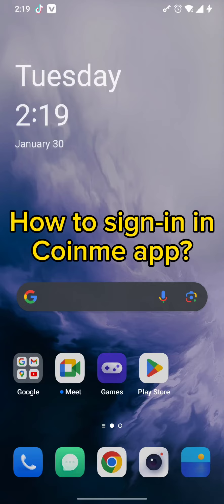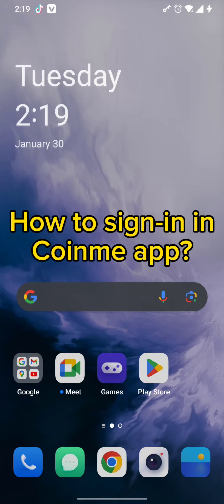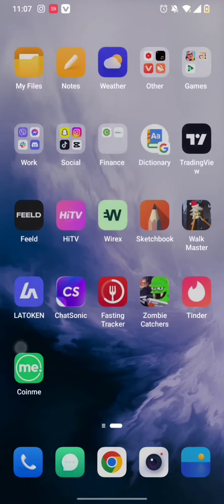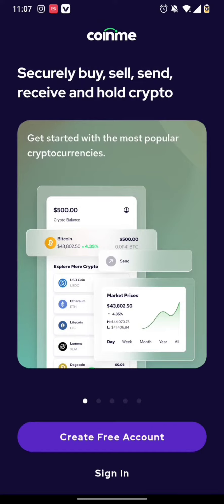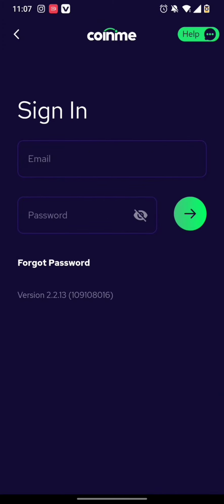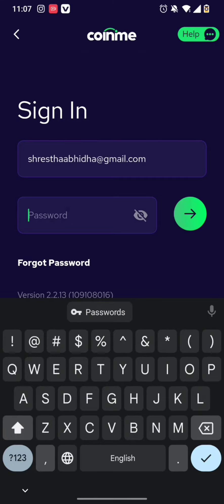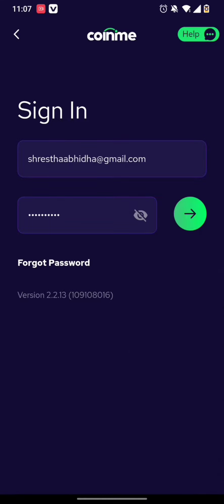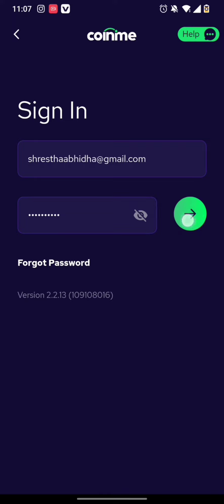How to Login Coinme App on Android? Coinme App Sign in Tutorial (2024)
Ready to dive into the world of cryptocurrency on your Android device with Coinme? You're just a few taps away! In this easy-to-follow tutorial, we'll walk you through the step-by-step process of logging into the Coinme app, ensuring you have access to your digital assets anytime, anywhere.